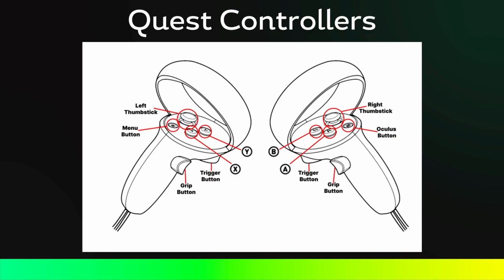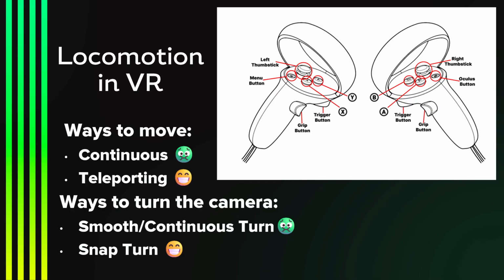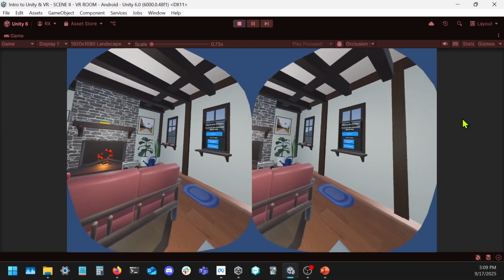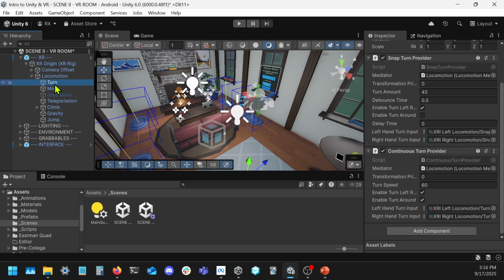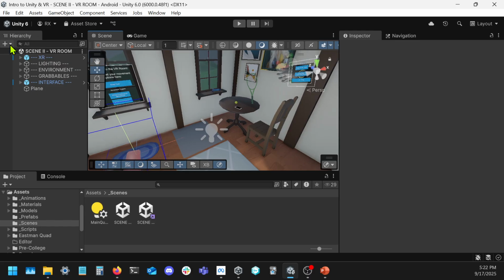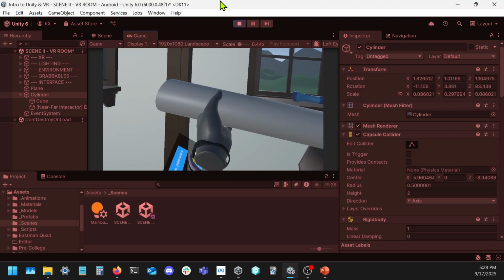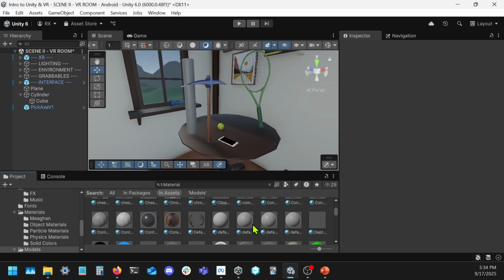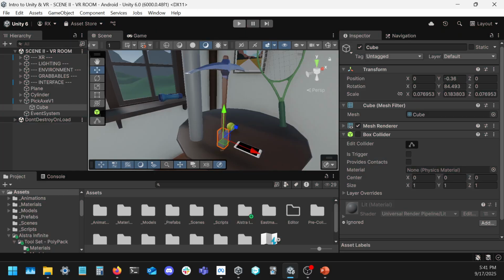Intro to VR with Unity Workshop - University of Rochester Libraries Studio X